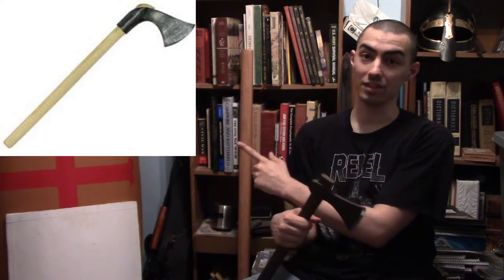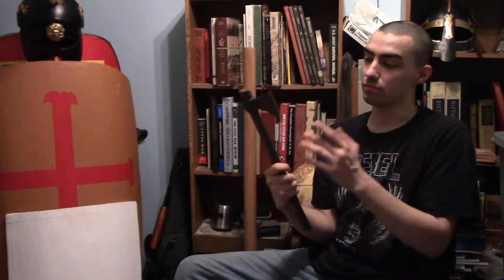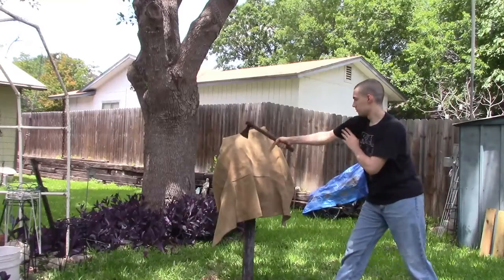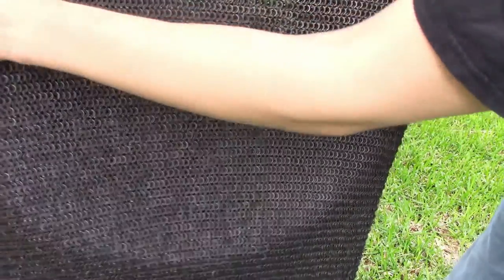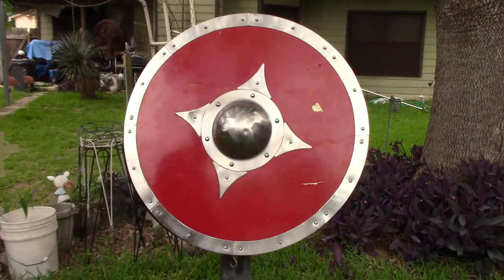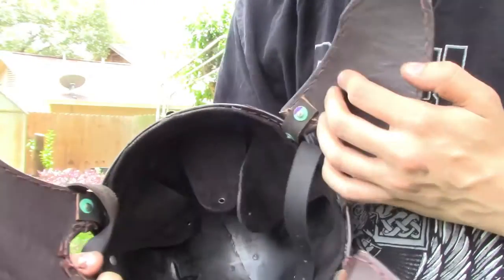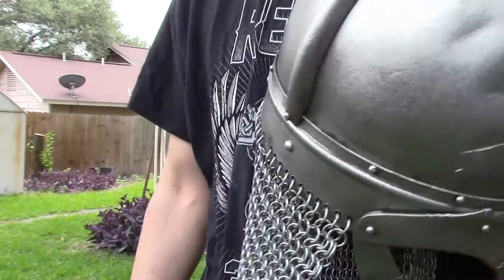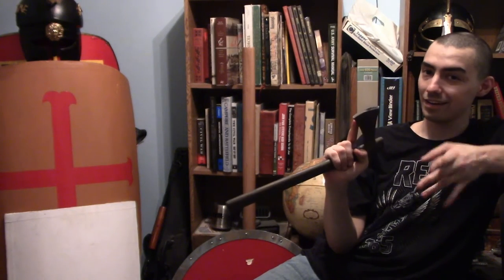Review and Testing on Viking Hatchet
No collection is complete without the addition of a well-balanced throwing axe. The Antiqued Throwing Axe, made by Hanwei, could historically be used as a dangerous weapon in two ways, depending on the combat situation. As a hand-held weapon it displayed a lethal force, capable of cleaving helms, mail, and shields, while a volley of thrown axes could disrupt an opposing force and allow a breakthrough in a shield wall. This quality axe, in a Viking style, possesses a hardwood shaft. It serves great for competitions.
Key Features:
Features a hardwood shaft
Competition approved
Depicts a Viking throwing axe
Displays good balance
Made by Hanwei
Measurements:
Blade Length: 3.25 Inches
Overall Length: 17.5 Inches
Weight: 1 lb. 4 oz.
Thickness at Guard: 0.4 Inch
Specs will differ slightly from piece to piece
Where to get such a weapon: